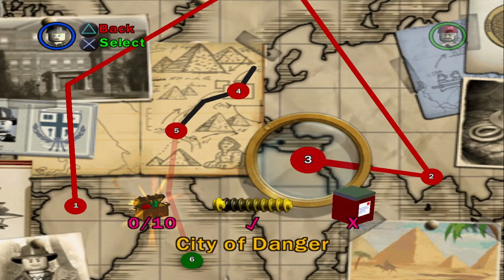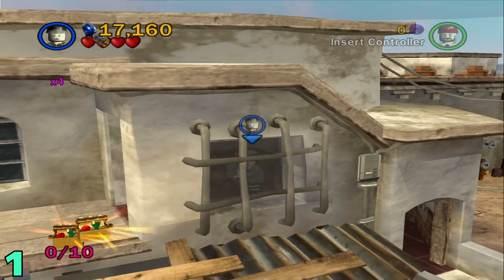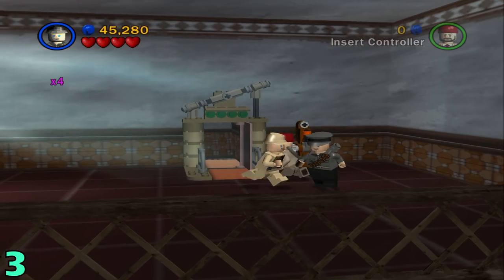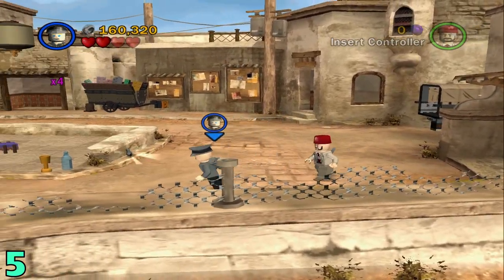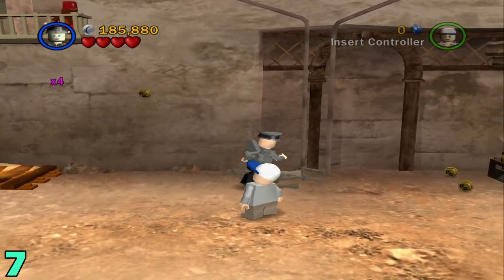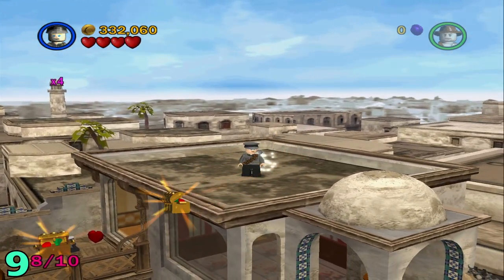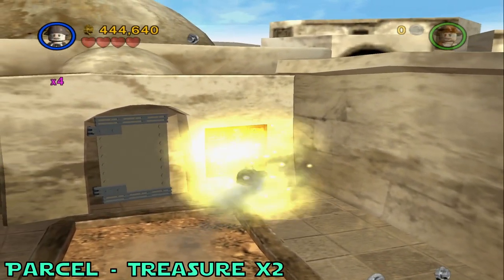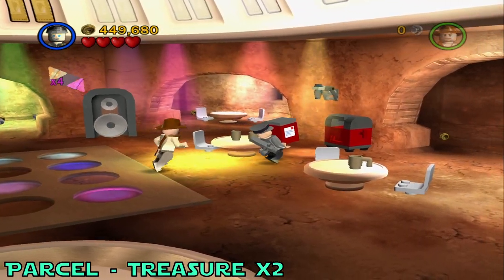Lego Indiana Jones The Original Adventures - City Of Danger - Artifacts (Minikits) & Parcel Guide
Intro  0:00
Artifact #1  0:09
Artifact #2  0:55
Artifact #3  1:34
Artifact #4  2:28
Artifact #5  3:10
Artifact #6  3:38
Artifact #7  4:03
Artifact #8  4:38
Artifact #9  4:49
Artifact #10  5:17
Parcel - Treasure x2  5:40